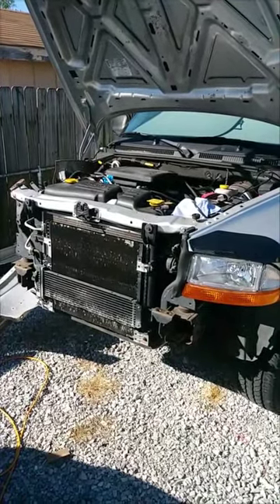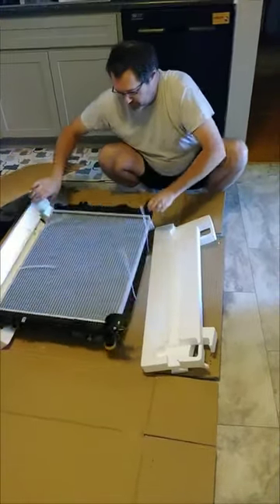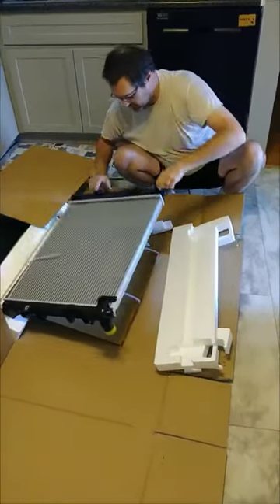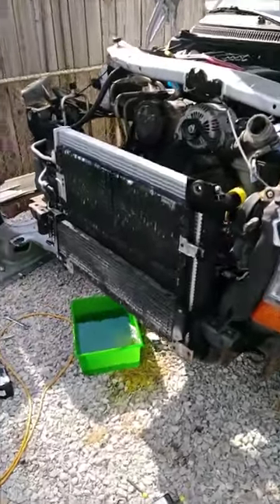Dodge Dakota Upgrade: YITAMOTOR DWVO Radiator Quick Showcase!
Explore a quick and informative showcase of the YITAMOTOR DWVO Radiator for Dodge Dakota in this video! 🚗💨

Video credit: @HollywoodHornet

Upgrade your Dakota's cooling system with this high-quality radiator designed for optimal performance. In just a short glimpse, discover key features and benefits that make the YITAMOTOR DWVO Radiator a smart choice for Dodge Dakota enthusiasts. 🔧🔍